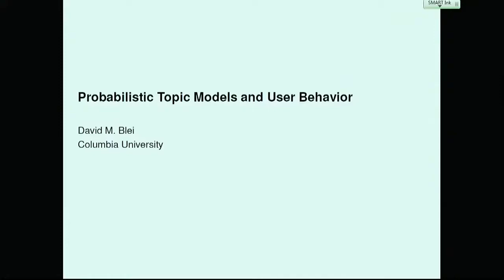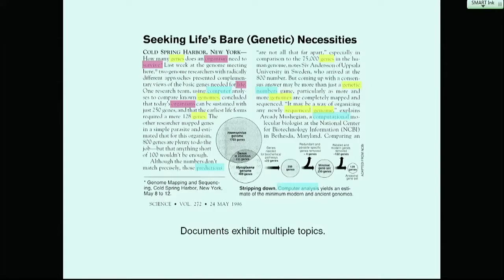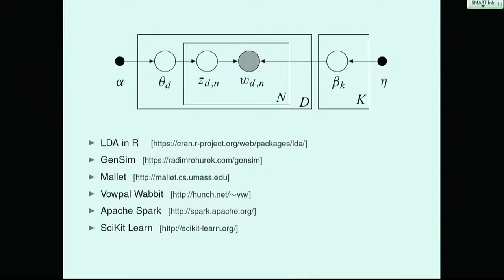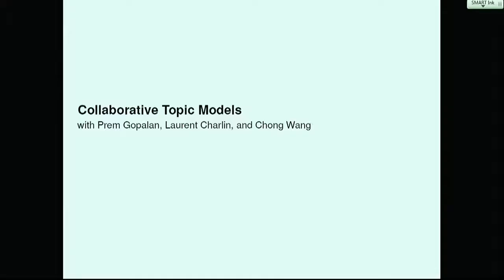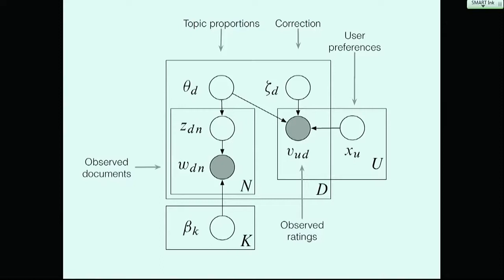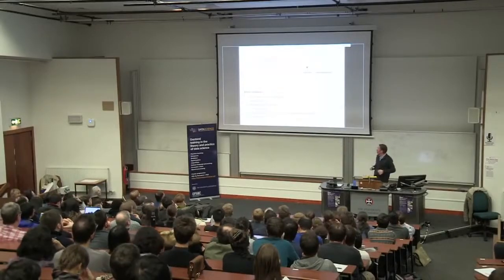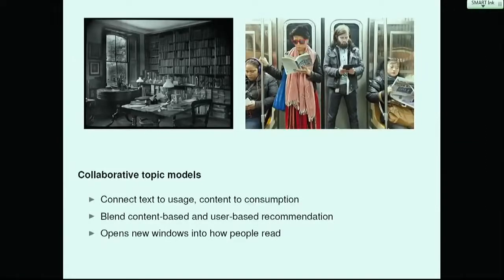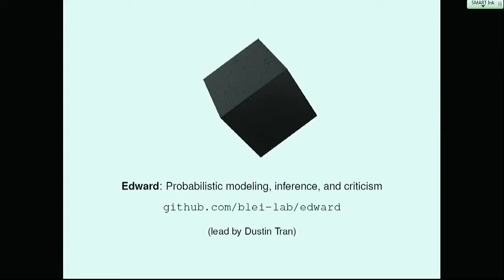Topic Modeling David Blei New